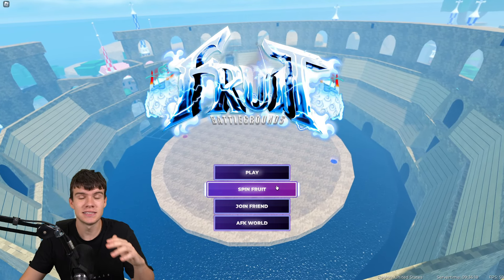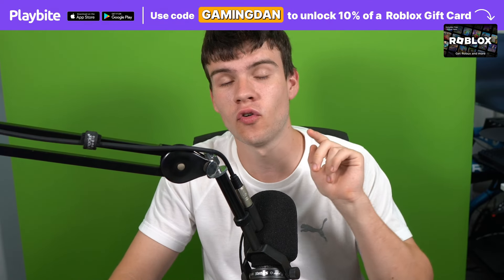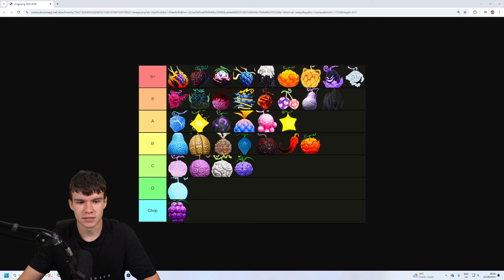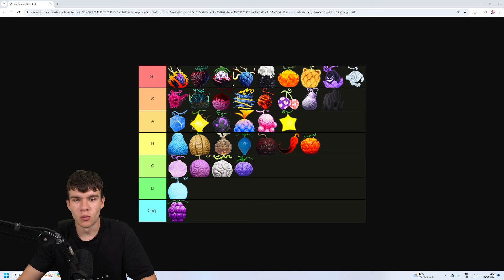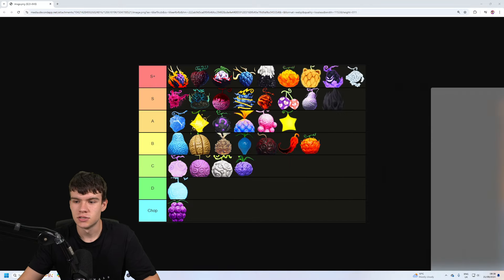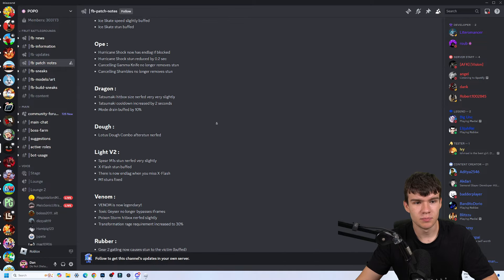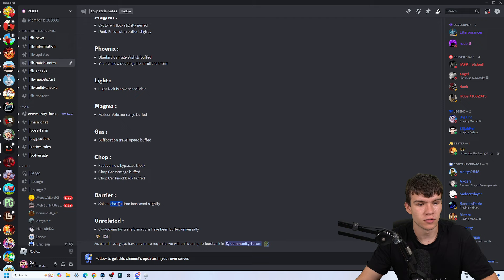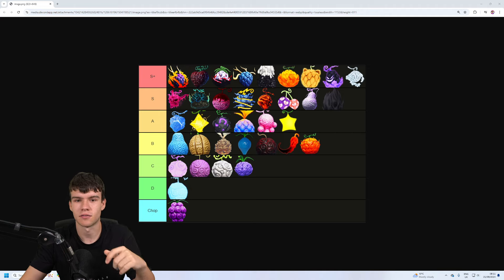FRUIT BATTLEGROUNDS TIER LIST! (MYTHICAL WOLF UPDATE) Roblox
FRUIT BATTLEGROUNDS TIER LIST! (MYTHICAL WOLF UPDATE)